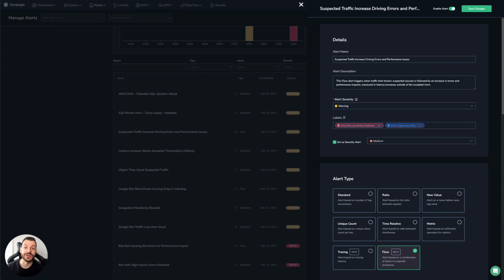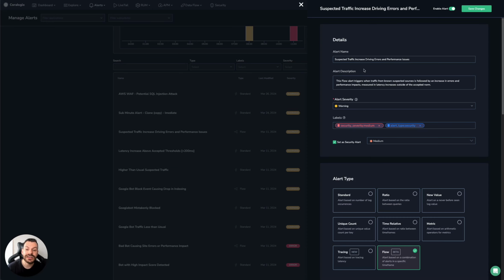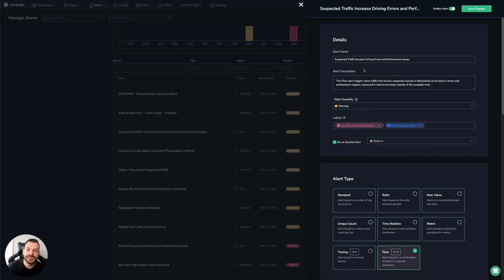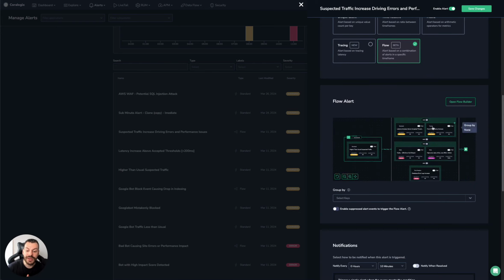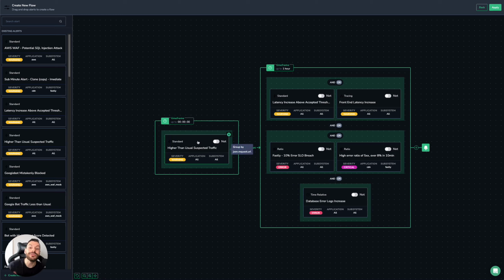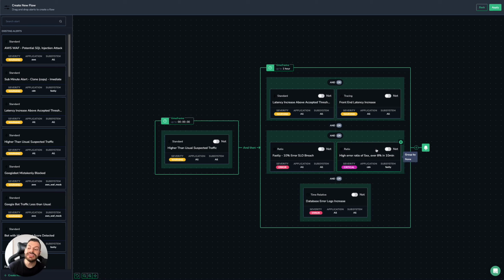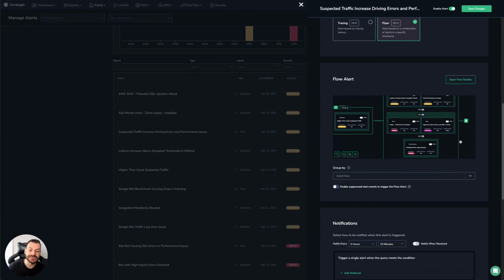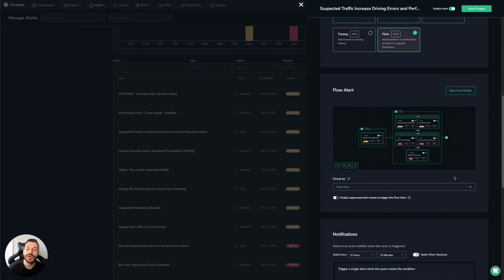5.3 Coralogix Edge & WAF Academy - Tracking the Early Signs of a DDOS Attack